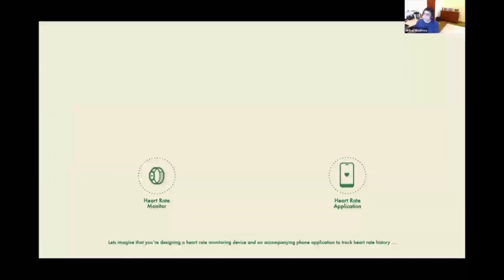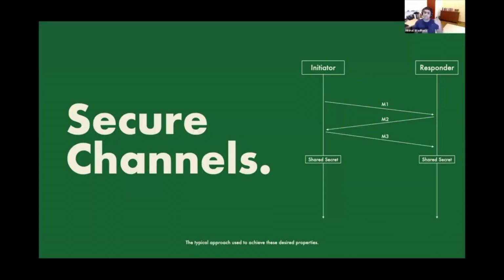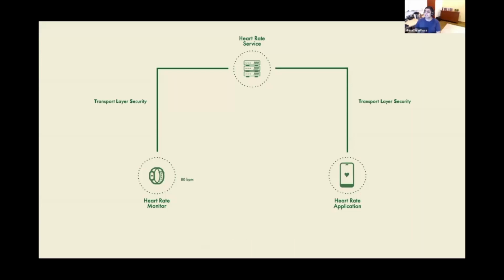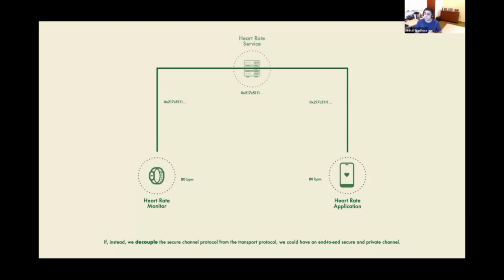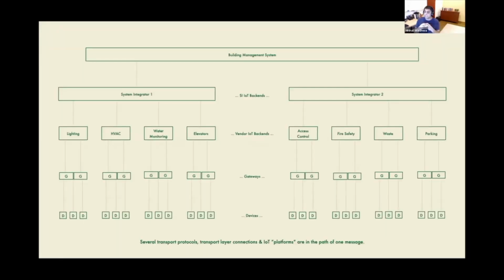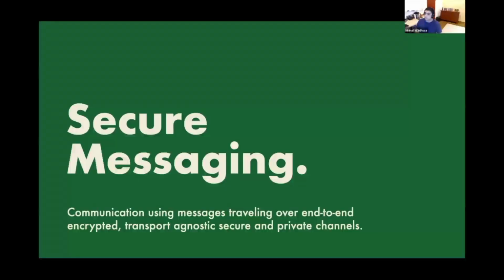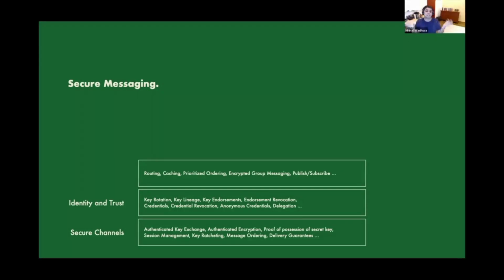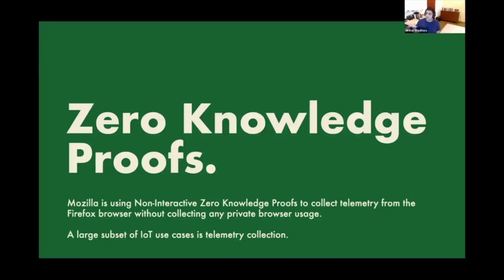IoT needs Secure Messaging - Mrinal Wadhwa - Ockam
This talk explores why IoT developers need tools to enable devices and applications to send end-to-end encrypted messages to each other.